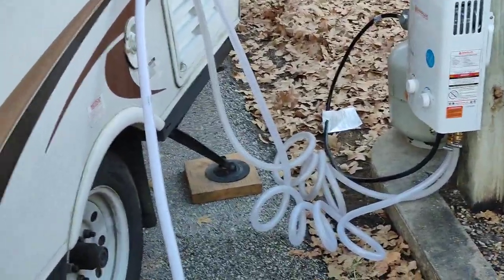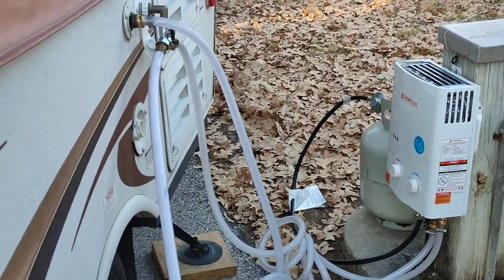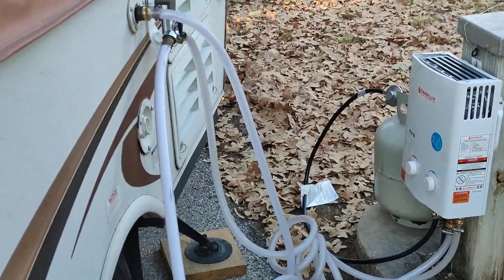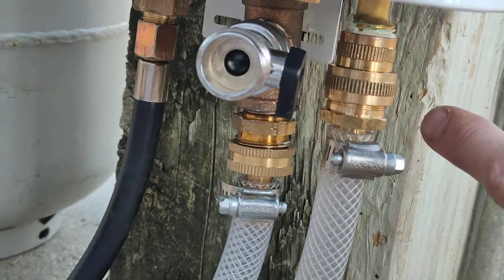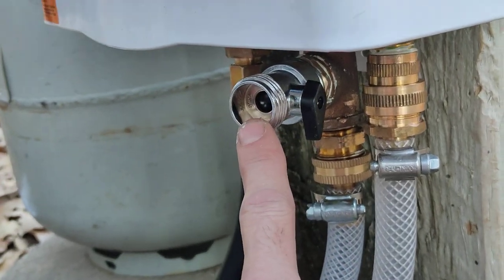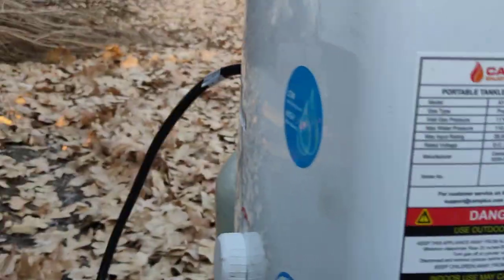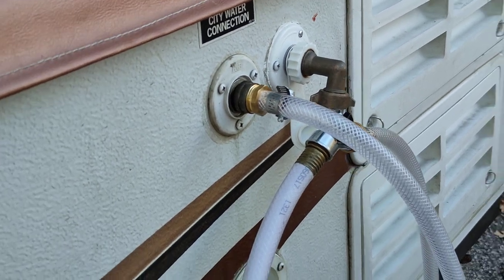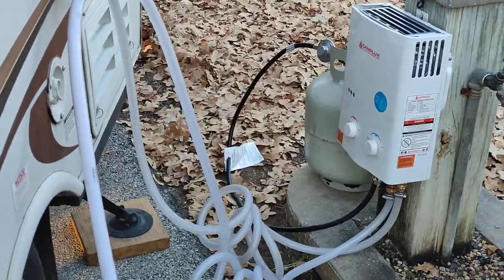Portable propane water heater for Pop Up camper, off grid cabin, or camping.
This is a quick description of the portable propane water heater we have set up on our Pop Up camper.

 a travel trailer, off grid cabin, or anywhere else you need to instant hot water.